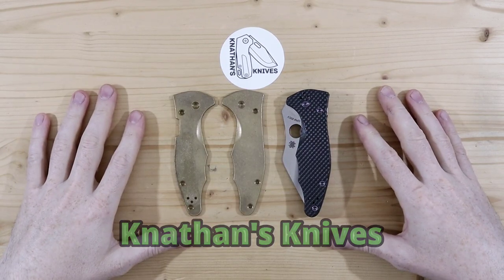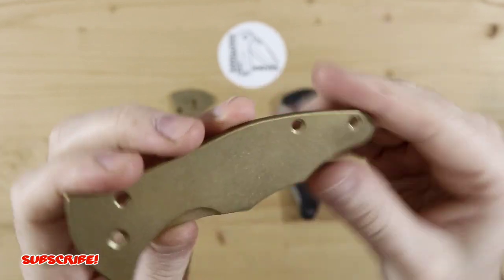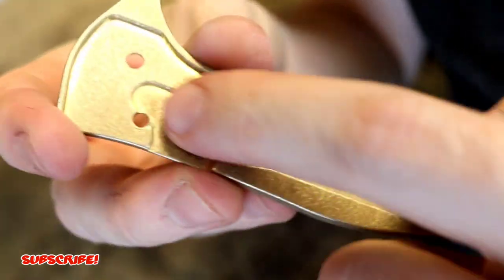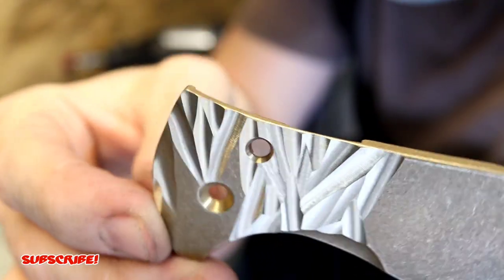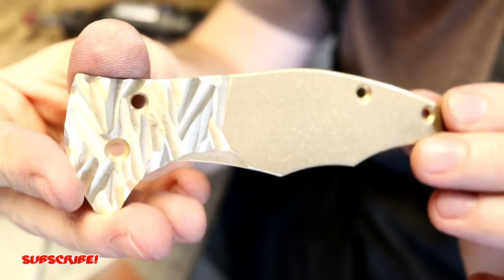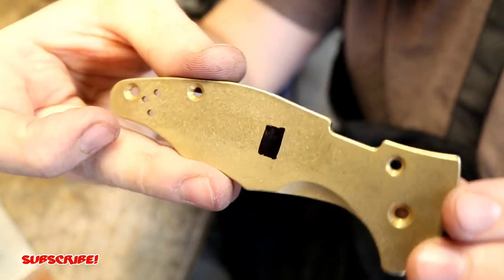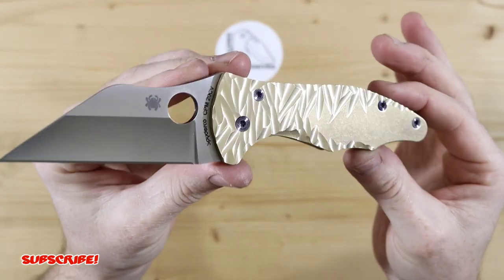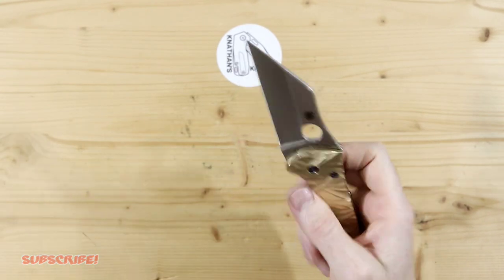Customizing The Flytanium Brass Scales(Spyderco Yojimbo 2 Pocket Knife) -How To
In this video I customize the Brass Flytanium scales for the Yojimbo 2 by adding some Rock Pattern texture. I show a little bit of the process as well.

Here's the links of the tools I used in this video!

Sanding Drums:

WIHA Bit Set:

CRKT Hex Bit Driver: